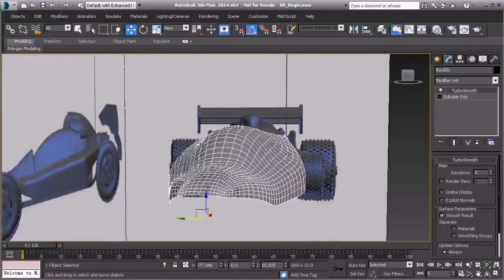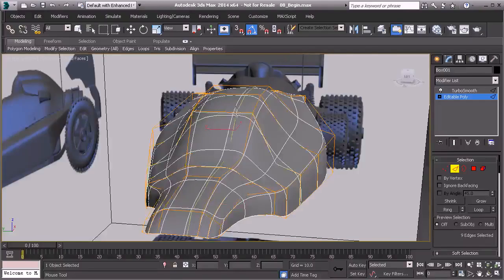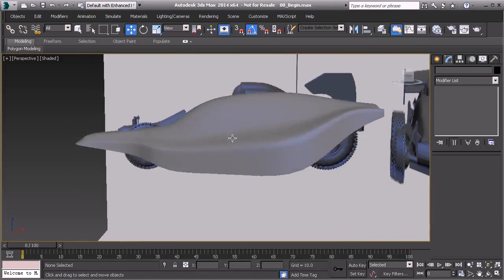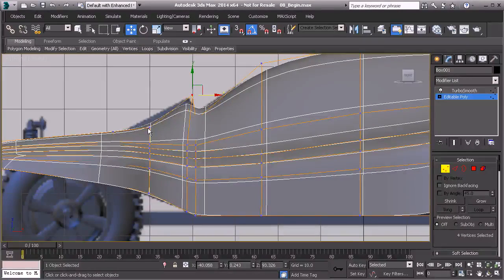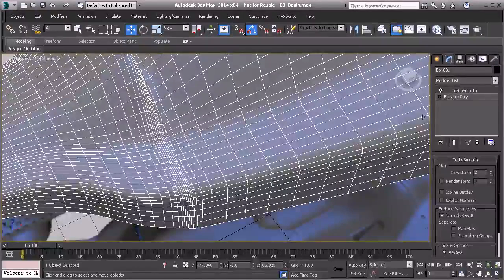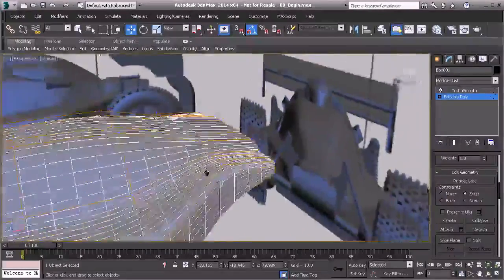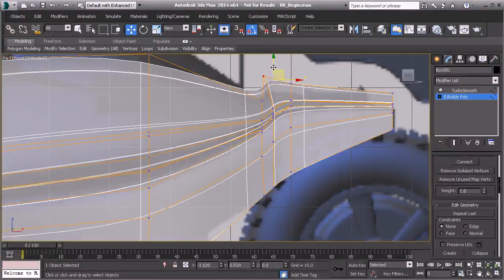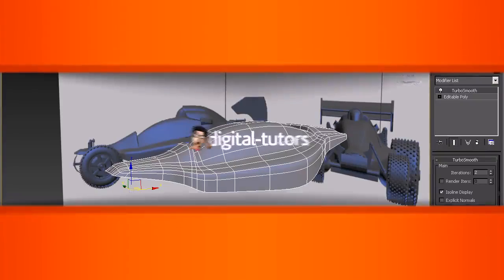AutoDesk 3ds Tutorial 08- Adding Detail to Car Shell